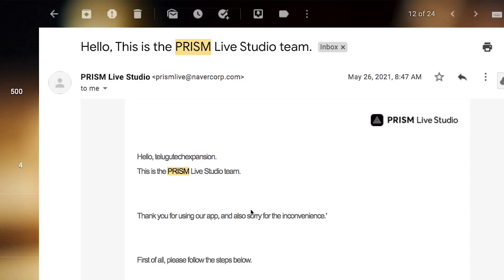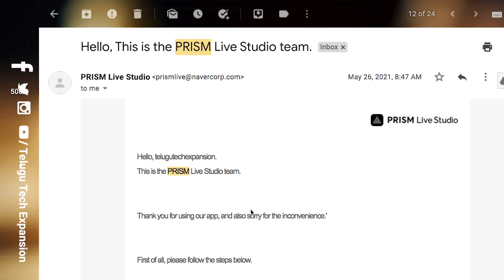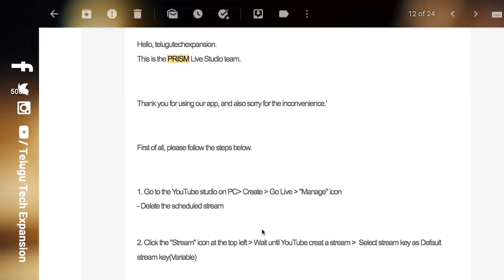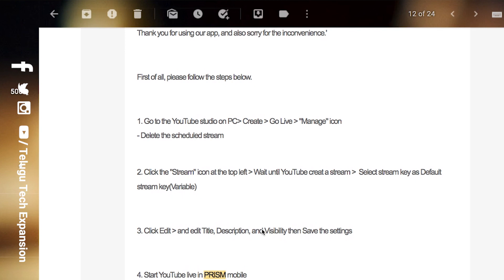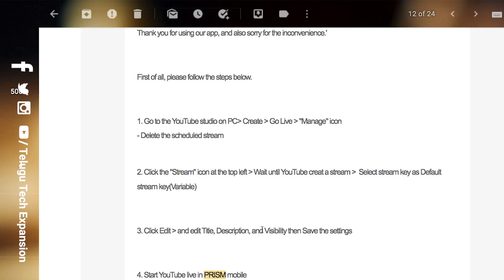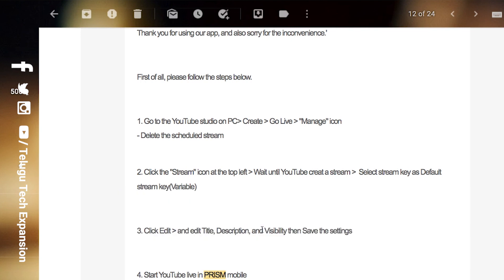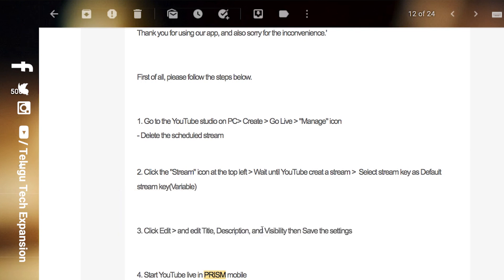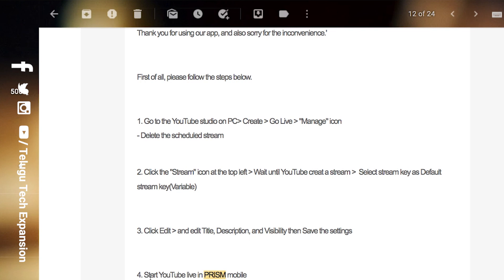Prism live studio live stream issue solve in telugu